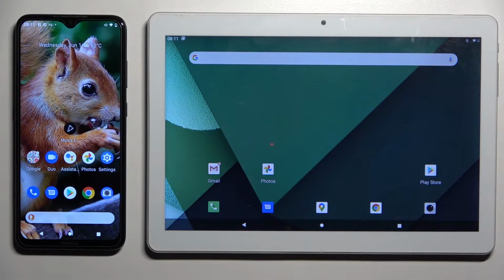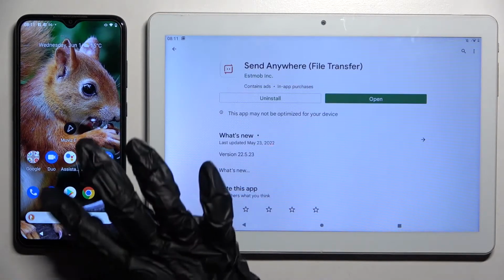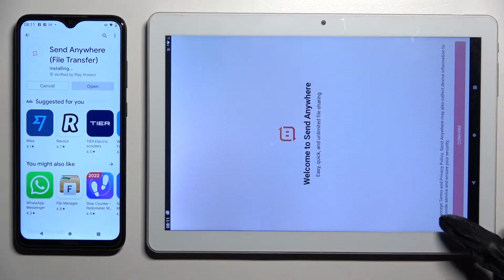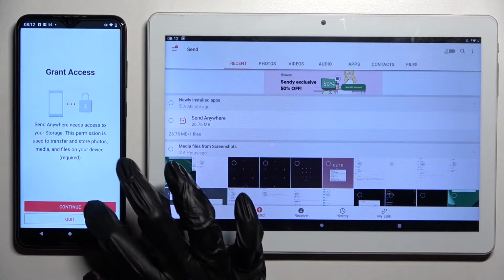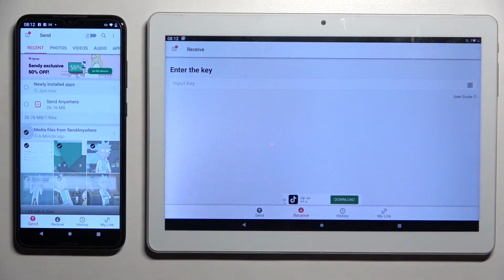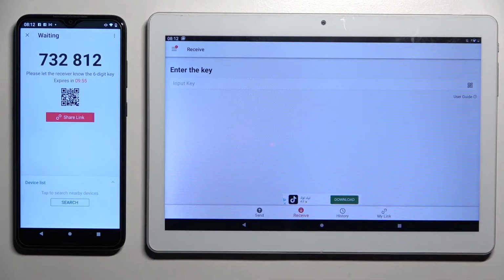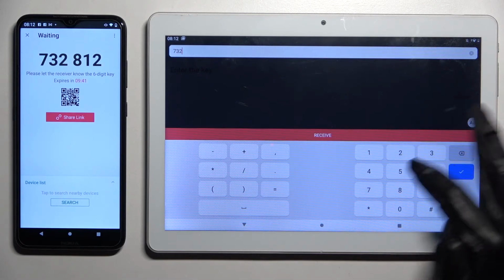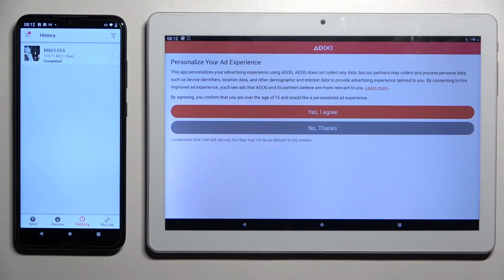How to Transfer Files from Android to TOSCIDO M863 - Use Send Anywhere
Hi! Our goal today is to show you how to transfer files from an Android phone to the TOSCIDO M863. Let's install Send Anywhere app on both devices and then use that app to move all necessary files without any problems. For more information about TOSCIDO M863, please visit our YouTube channel.

How to transfer files from Android to TOSCIDO M863? How to install Send Anywhere on TOSCIDO M863? How to move files from TOSCIDO M863? How to move files from an Android device to TOSCIDO M863?